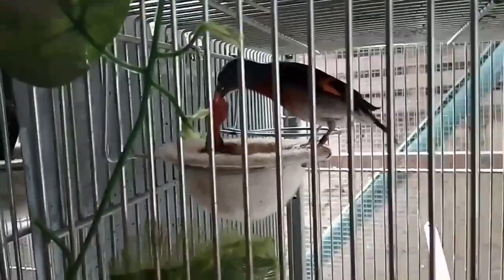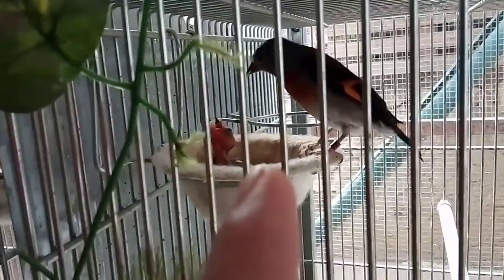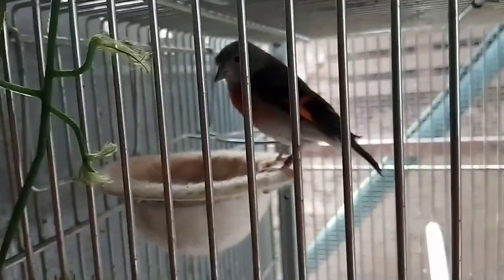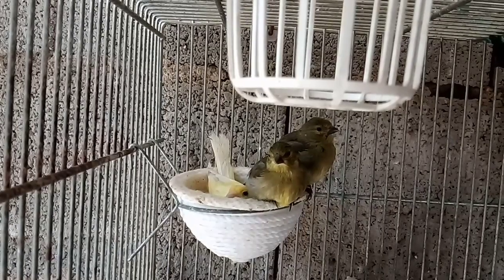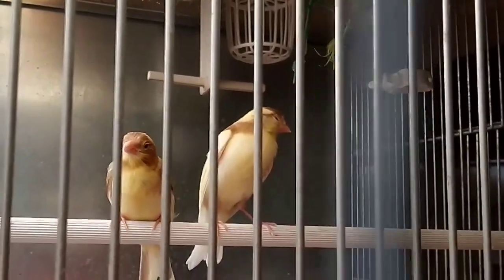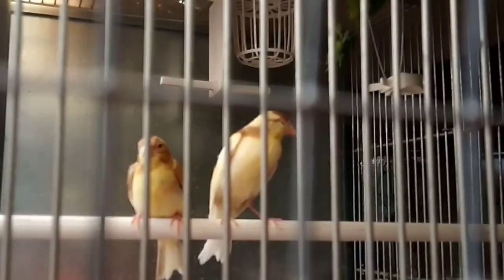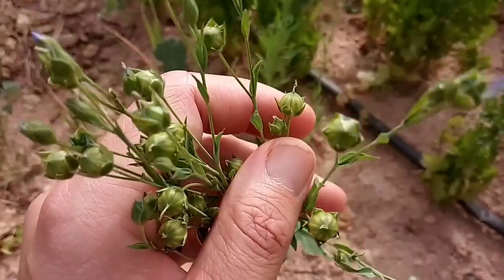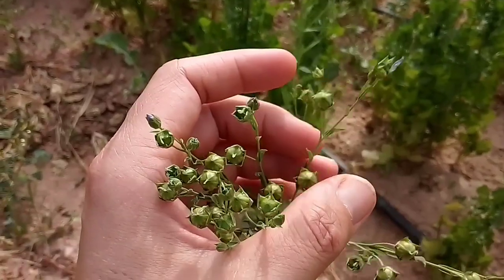SOPLA A FAVOR DE LA NATURALEZA Y VERÁS LO QUE PASA.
En ocasiones los soplidos de semillas dados en el sitio y momento adecuado nos pueden dar éstas cosechas.

GRACIAS Y UN SALUDO A TOD@S.